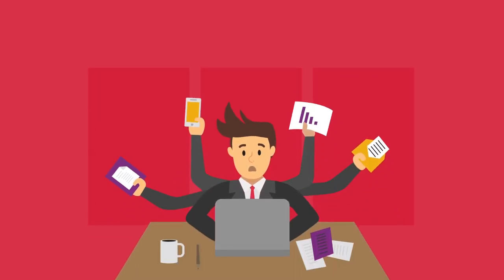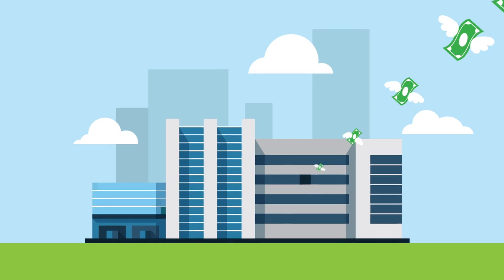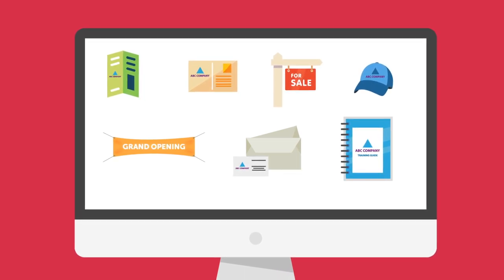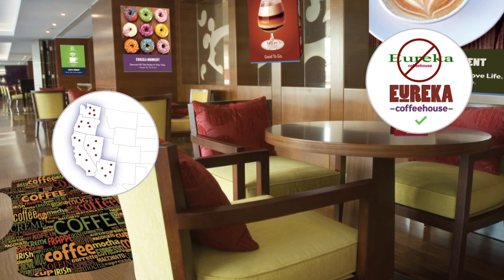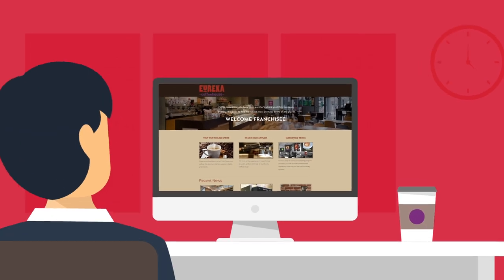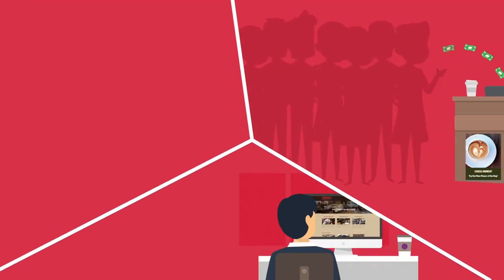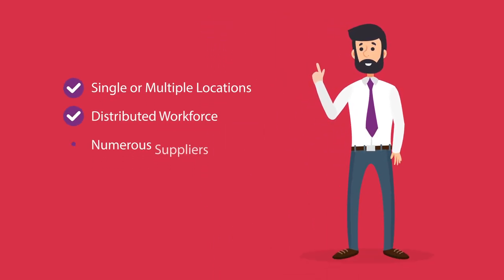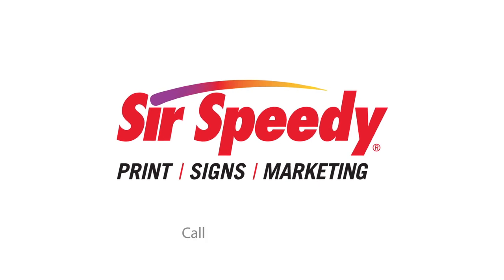Sir Speedy Online Ordering Portal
A better way to Order and Manage your print products